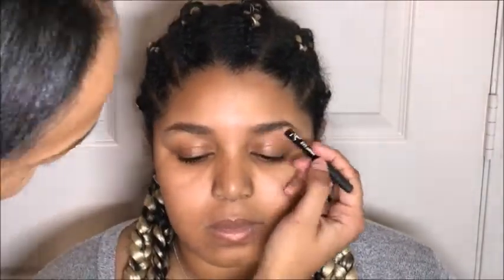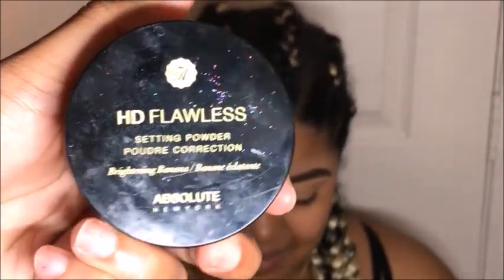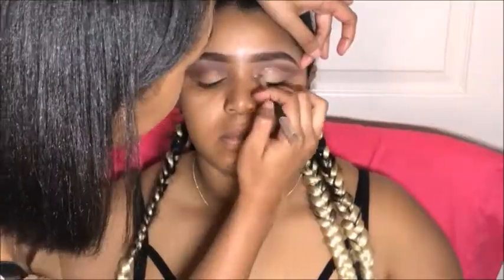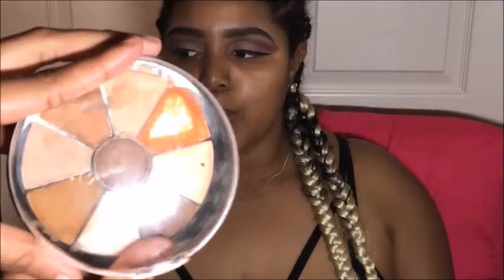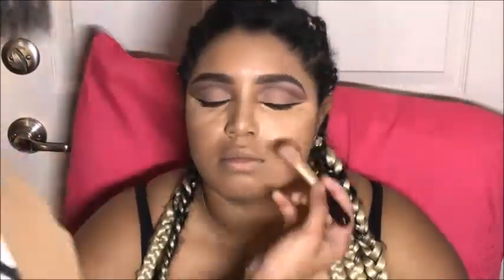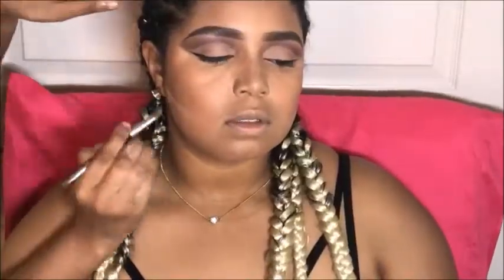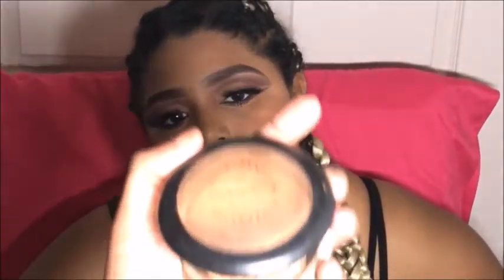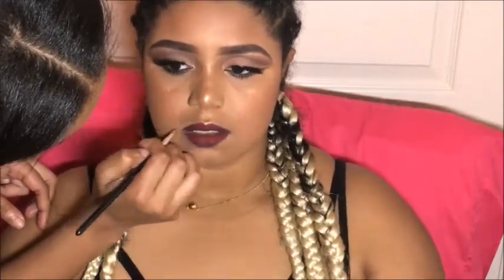Bold Burgundy Makeup Tutorial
!!!PRODUCT LINKS LISTED BELOW!!!

LA GIRL PRO CONCEALER:

MORPHE PALETTE:

CARLI BYBEL PALETTE:

TARTE PALETTE:

MODERN RENAISSANCE PALETTE: